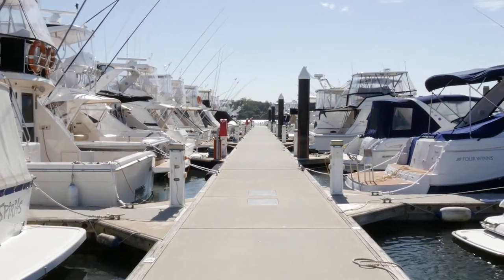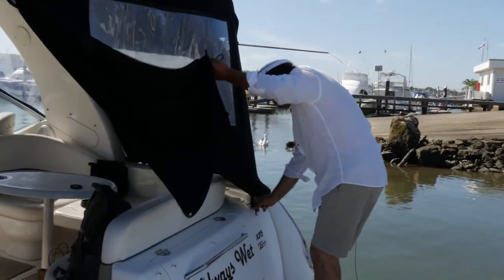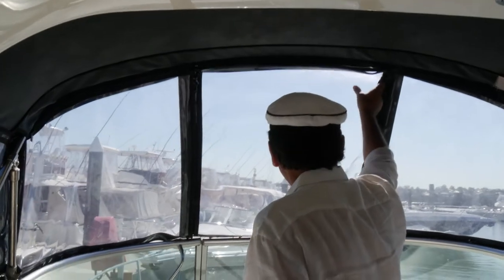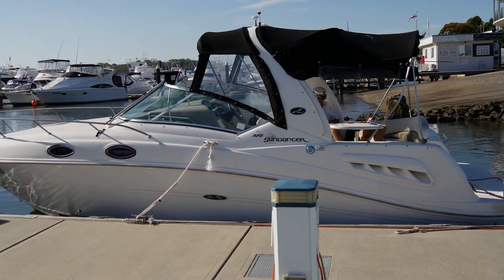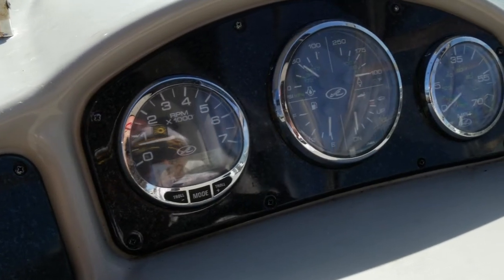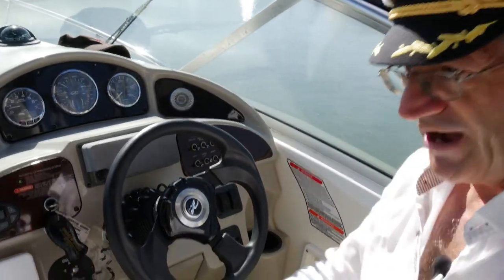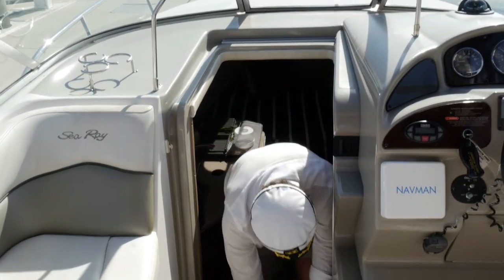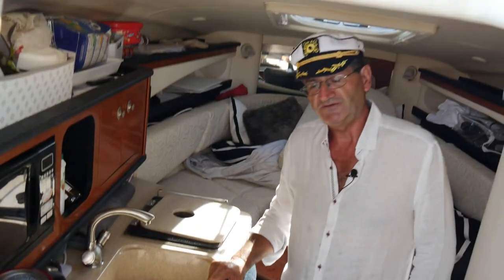Bargain. Cruiser 275 Searay sundancer. 2005. Selling Shares. $6.750 for 1/10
Incredible opportunity to enjoy Sydney harbour this summer

We are selling shares on a syndicate for this beautiful Searay 28 footer.
Buy one or more shares at just $6.750 for 1/10 share and you can use the boat for 35 days per year.
She is a 2005 model with an as new mercruiser with only 155 hours.
Large v berth at the front and rear double berth, sleeping 4 people inside.
Suiting the needs of everyone who entertains family and friends, she offers a practical package that also provides the comfort and luxury that you want whilst on the water. The cockpit and stern platform with two lounges offer the perfect location for lounging, dining or just plain relaxing.
Huge same level deck space ideal for entertaining.
Swim platform.
Fully enclosed toilet and shower. The toilet is an vacuum system like in airplanrs.
Fully enclosed clears. Thr frint ones are only two months old.
She has a hydraulic luft fir the engine booth.
The engine room has an automatic fire extinguishing system.
Also a carbon dioxide alarm.
She has a 12/240V fridge, microwave, Clarion stereo, extra shower at the back and hot water system.
It has a 19 degree deadrise giving a cruising speed of 25 Knots and top speed of 32 Knots.
You can buy one or more share and it's just $6.750 per share.
We will keep her in a marina at Sydney harbour for easy access and Entertaiment even in winter while sitting at the marina.
How the syndicate works:
We form a unit trust and this way you own legally your units which you can sell anytime you wish.
Please visit the Nauticed.org website for details. We will forward the trust deed and owners agreement to the interested members.
Why buy in a out unique syndicate.
You own your share outright. You pay once and that's it. No rental payments every year.
With our busy lifestyles the average use of a boat in Australia is as little as 23 days per year.
Why lay a fortune to own a boat outright when you are not going to use it all the time.
By buying into a managed syndicate, you can enjoy around 36 days a year use of a beautiful power boat to fish, dive, explore and relax on and say cheers to all the other boat owners but for a fraction of the cost.

But there are rules, see if you can live by:

• You must have a boat licence. Or we can help you get one. Also if you are not familiar how to sail such a vessel we will teach you till you are confident you can take her out. Otherwise we can skipper her for you till you learn how to operate the vessel safely.

• You must book the boat for the dates you want trough our unique calendar online.

• You must agree to leave the boat in clean condition, just the way you would want your use to start

• You must replace the fuel you use

• You must complete the ships log and report any problems with the vessel so it can be rectified before the next owners use

• You must allow for $1500 per year for maintenance, storage and pen fees, comprehensive insurance, engine servicing, gelcoat polishing, general improvement, equipment upgrades and management.

• You can sell your share in the vessel at anytime.

• If you have a complaint about any issue or other share owner, you must direct this to the boat manager to rectify, this negates any personal problems between owners. We are here for a happy time!